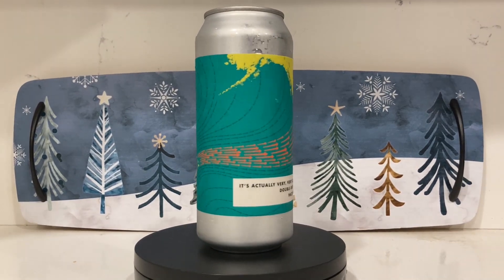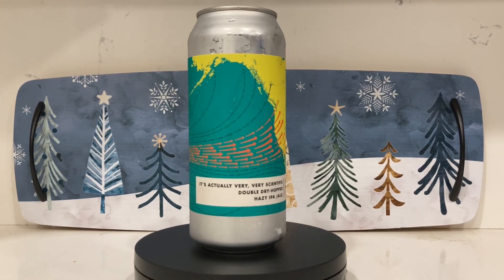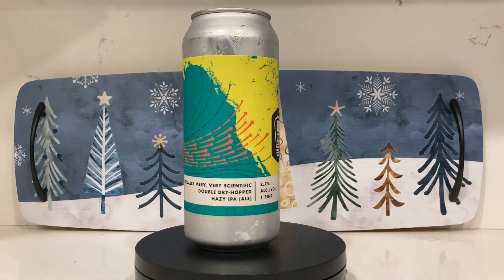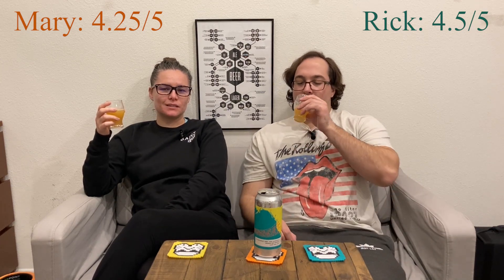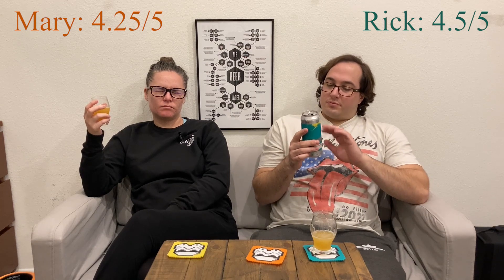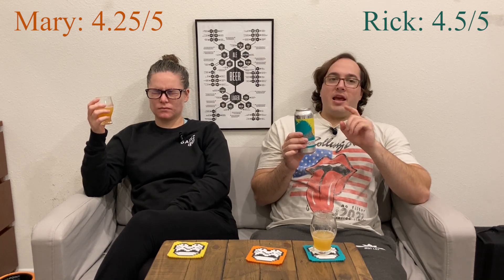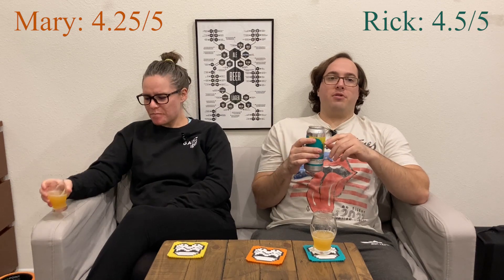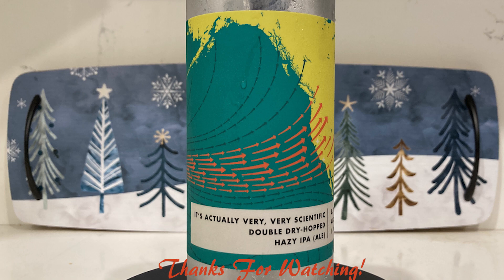Beer Review Bottle Logic Brewing It's Actually Very Very Scientific DDH Double IPA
Today we are getting blinded by science! Bottle Logic has teamed up with Slice Brewing Co. to create today's Double Dry Hopped Double IPA.